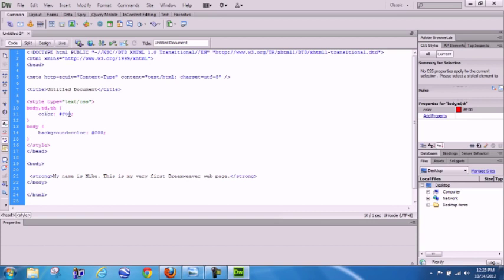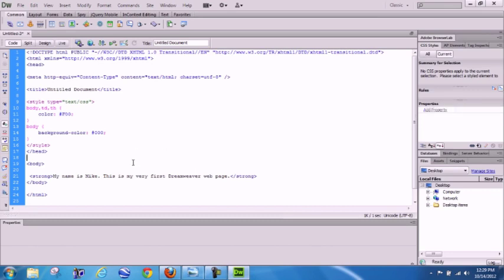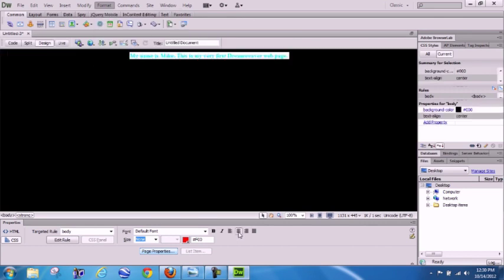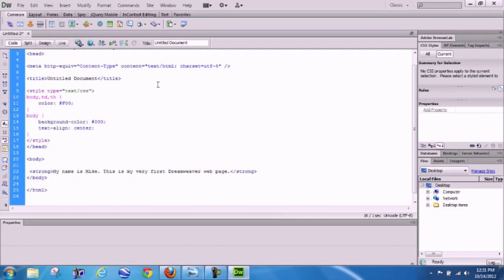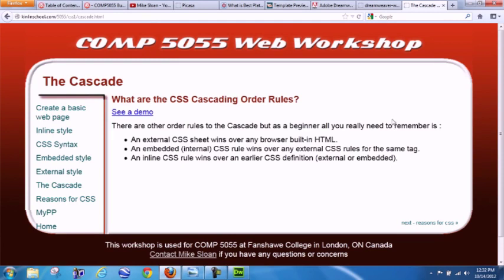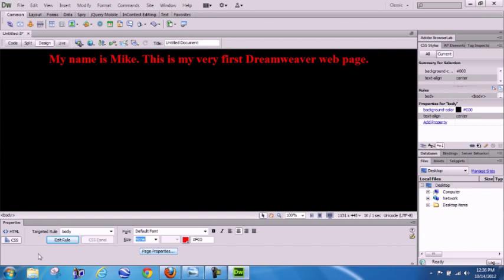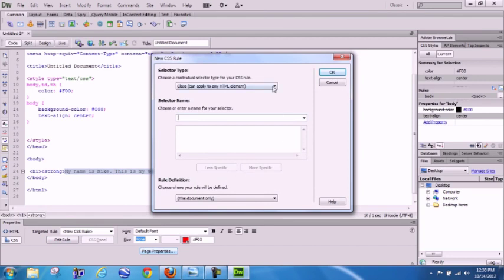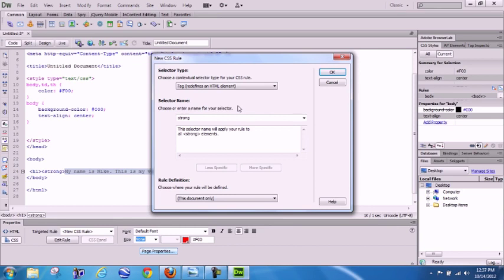Multistreaming with Restream.io